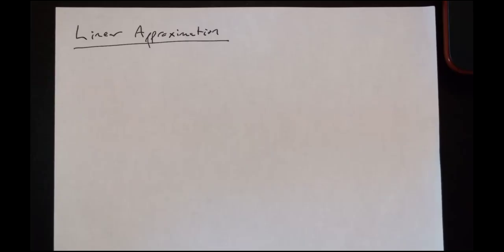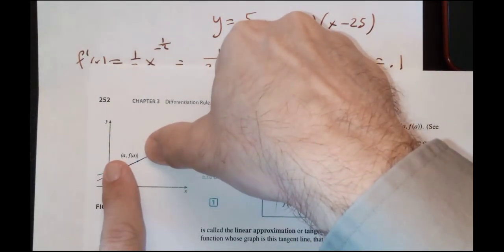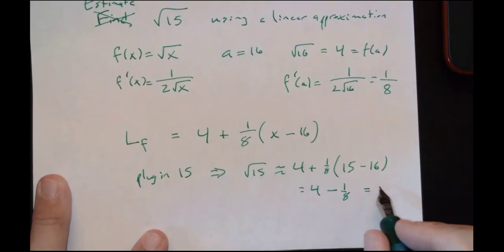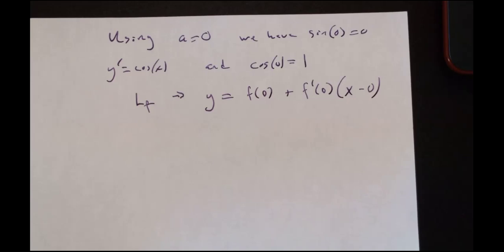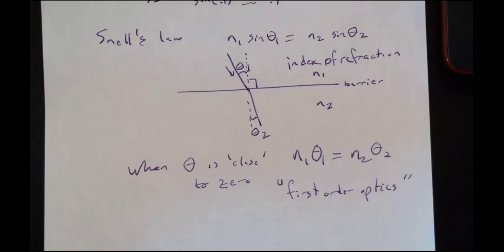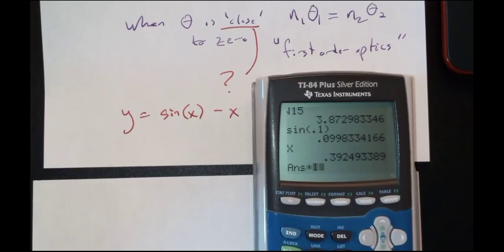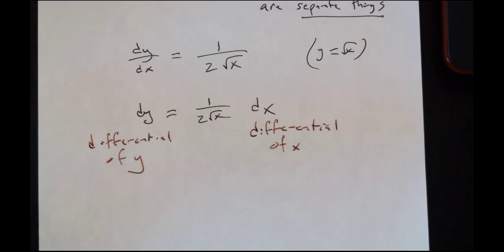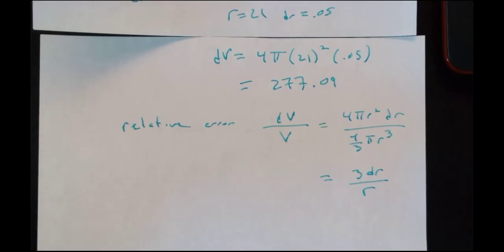SMA130 10102025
Class recording for SMA130 Calculus 1 for Friday October 10, 2025